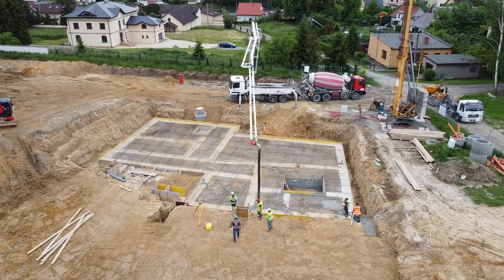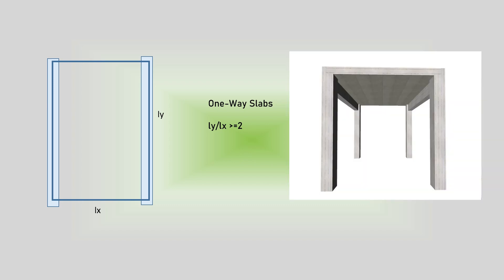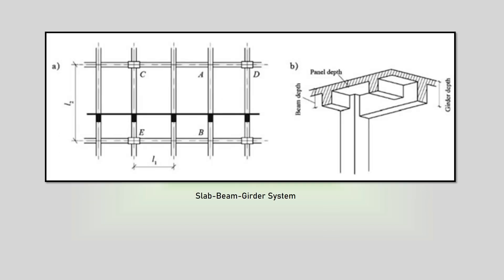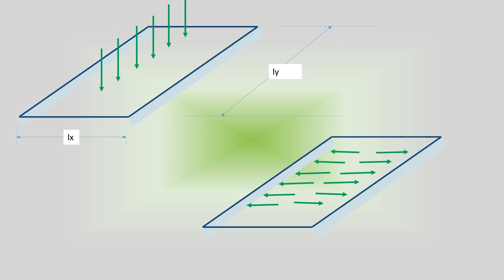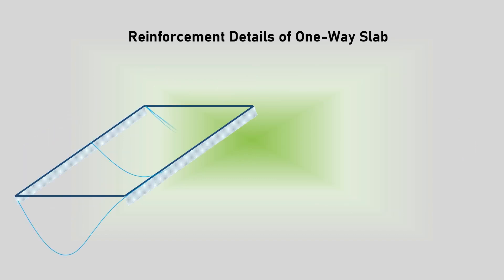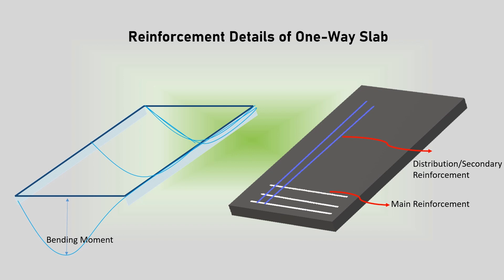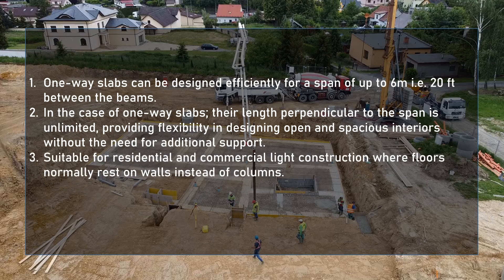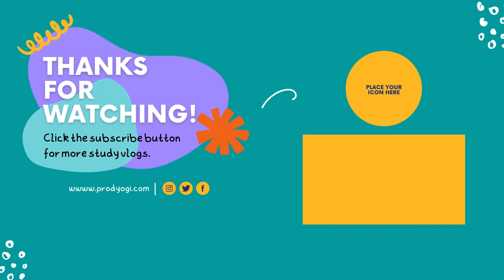What is a One-Way Slab?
The one-way slab is defined as a slab that transfers the loads in one direction perpendicular to the supports. According to the structural code, any slab with an aspect ratio (length/width) greater than 2 can be treated as a one-way slab.